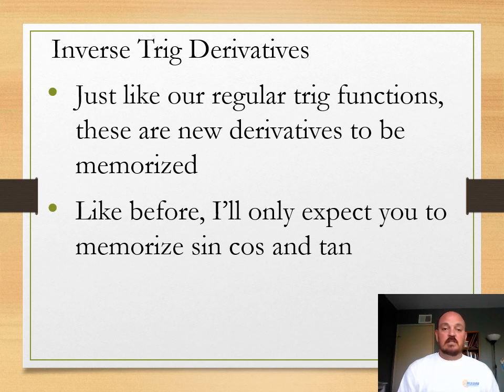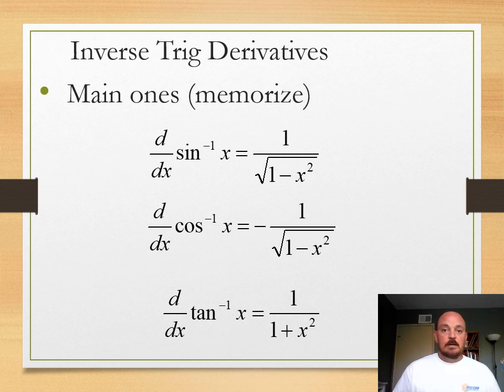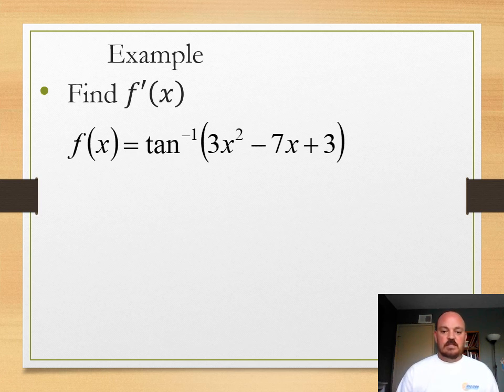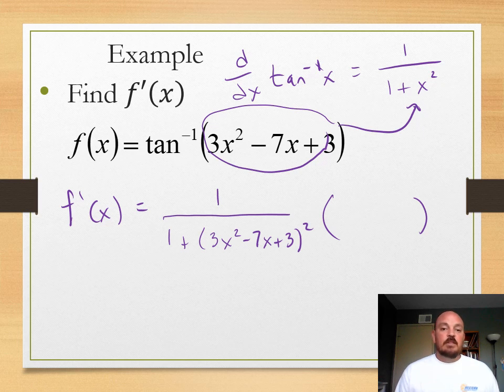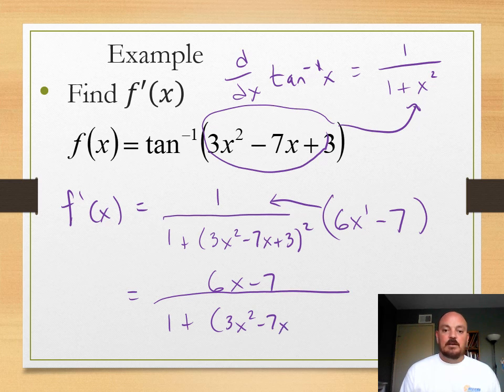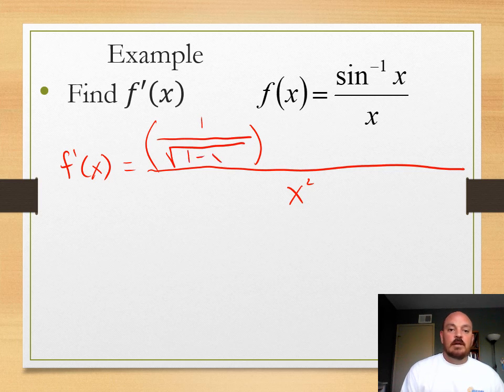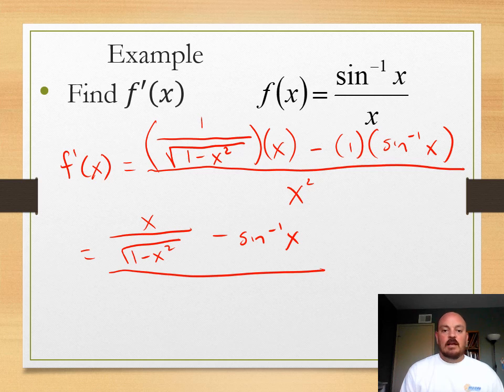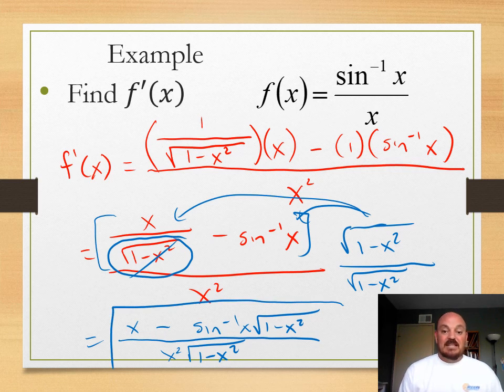PCH - 11 4 - Inverse Trig Derivatives Part 1